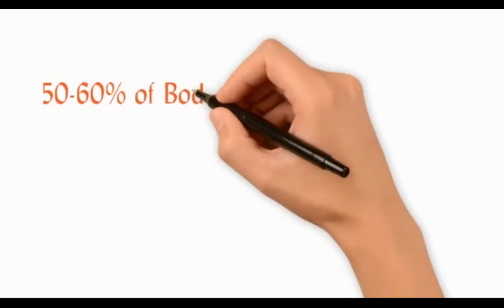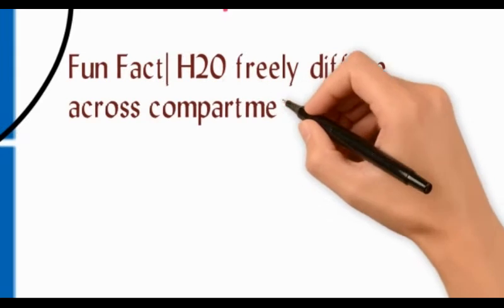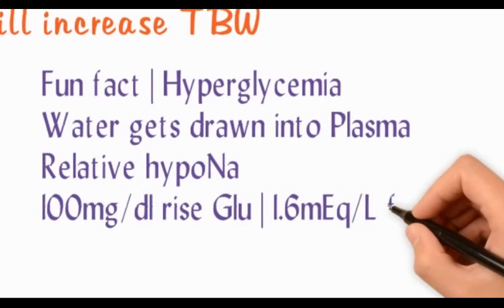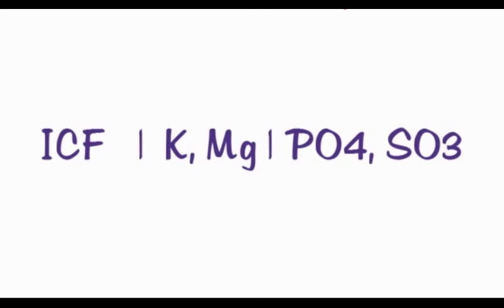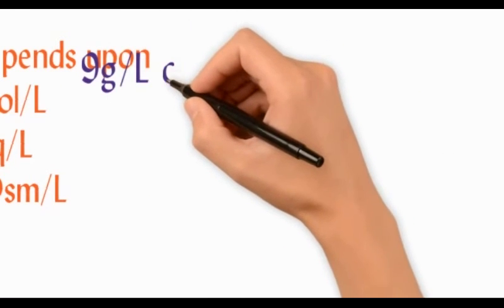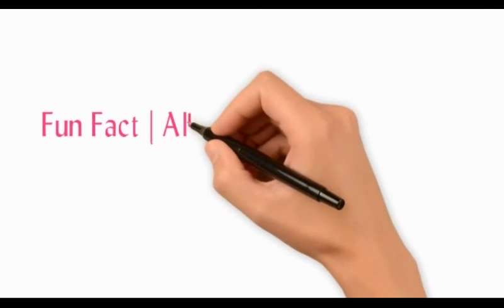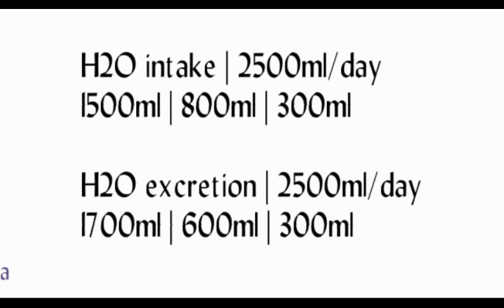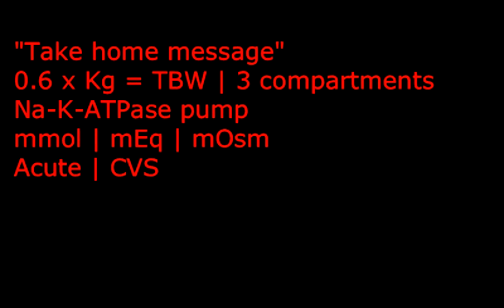FLUID ELECTROLYTES ACID BASE 1/3 | BASIC CONSIDERATIONS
Basic considerations in Fluid and electrolyte and acid base imbalances. This is the first part of a three part series